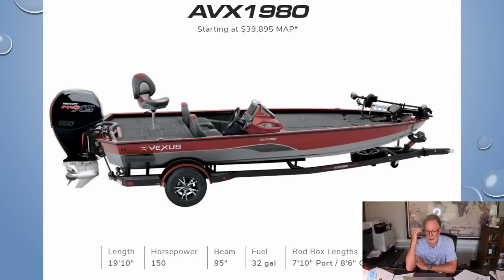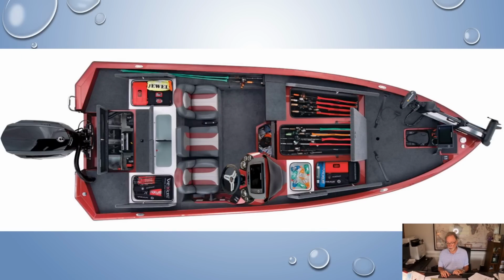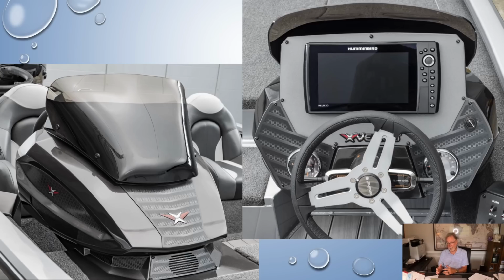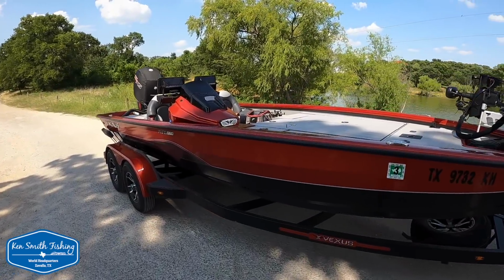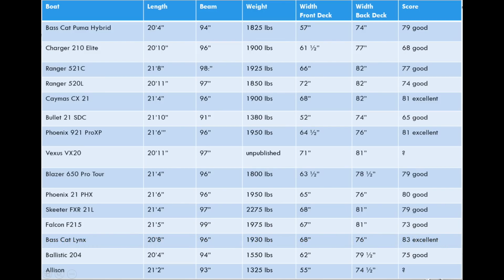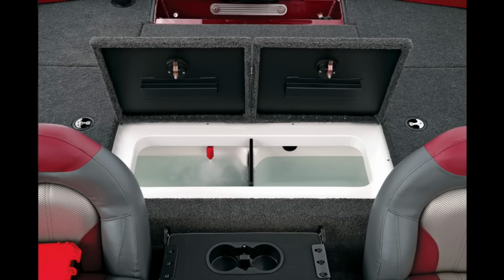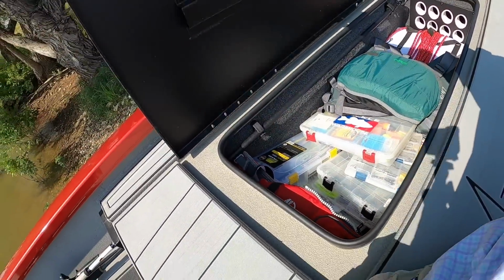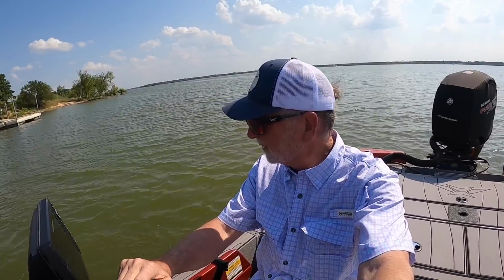Vexus AVX1980 Review - Part 1 - Great Tin Boat Search of 2022 - Boat 2 Video 1 - 4th Video In Series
Restarting the Great Tin Boat Search of 2022, so before you buy a new or used aluminum (I call them tin) boat, make sure and watch this! Today is the 4th video in the series, so far we have reviewed the G3 Sportsman 1810 powered by a 4 stroke Yamaha 115. Today we tackle the Vexus AVX 1980 powered by the Mercury 4 Stroke 150. We will review a bunch of tin boats over the course of this review, including Ranger, Xpress, Lund, Polar Craft, Crestliner, SeaArk, Tracker, Gator Trax, Avid,  and whatever else you guys come up with and help me find.

We are not going to start grading the boats until we have reviewed several so we have a good sense of what should be expected in a $30,000 - $40,000 aluminum boat.